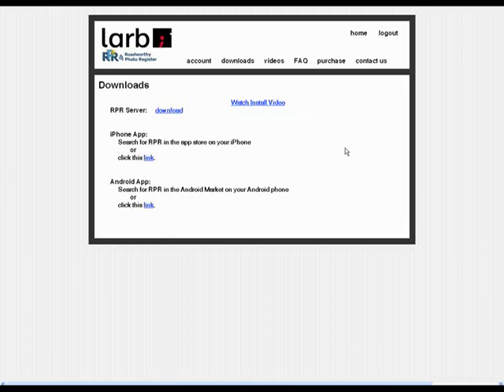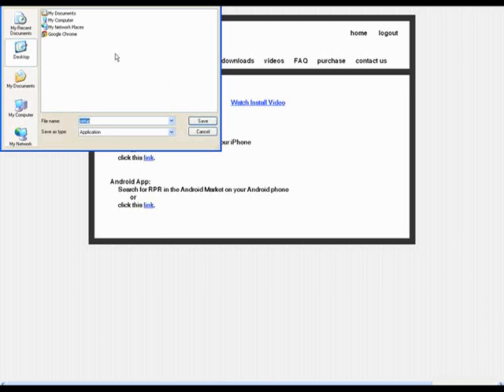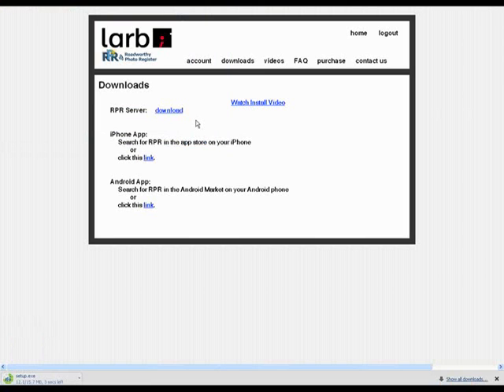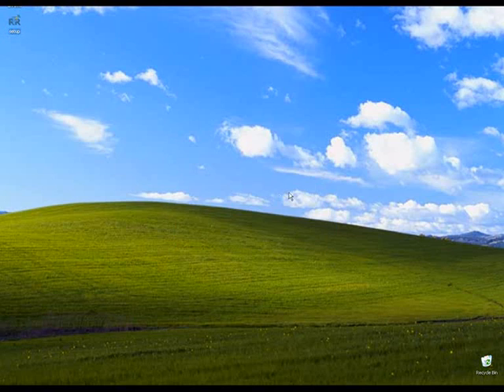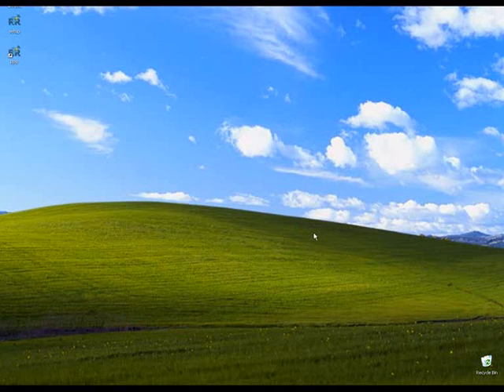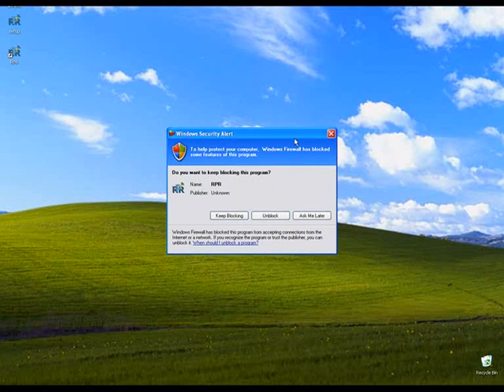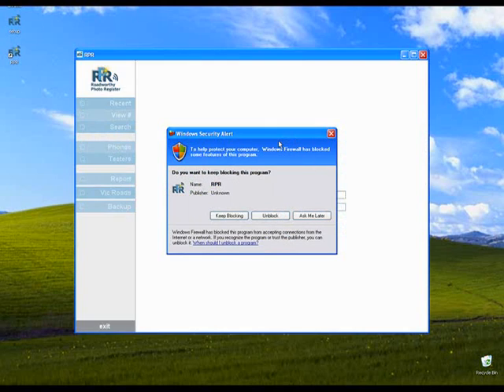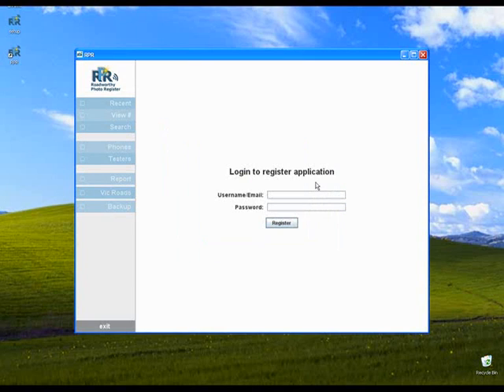Install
Learn how to install RPR